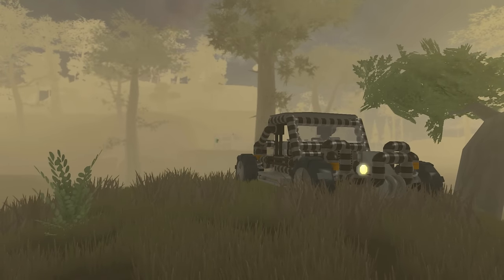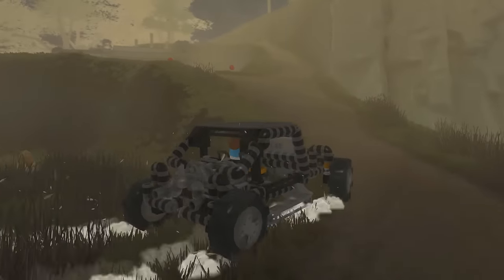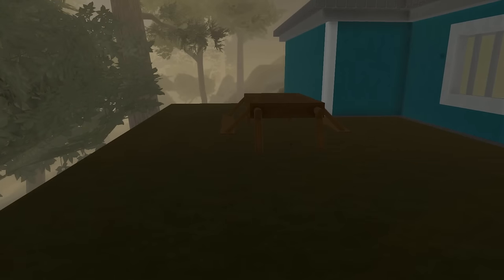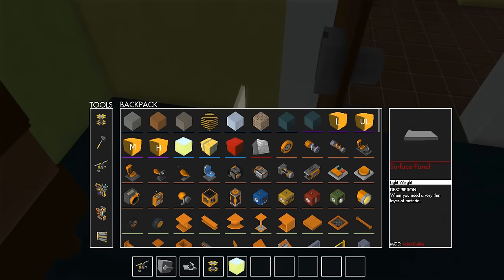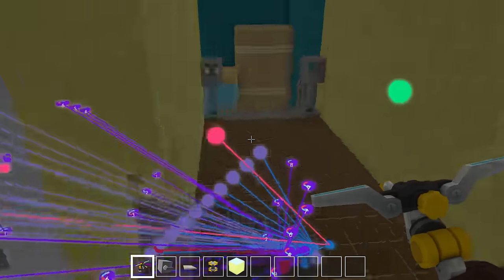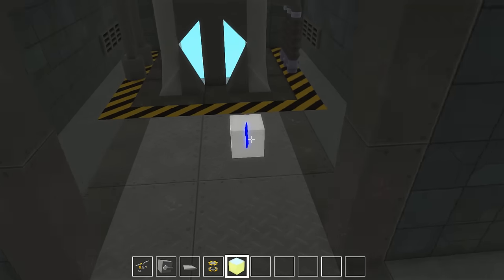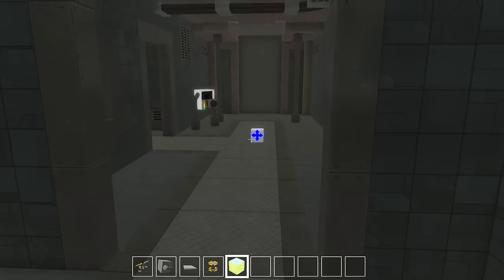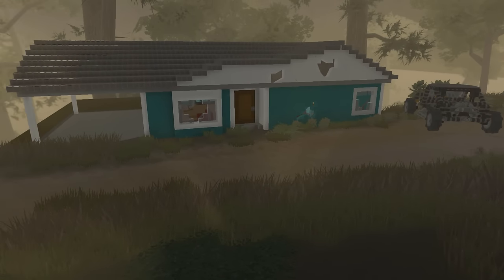SECRET BUNKER! - Scrap Mechanic Apocalypse World [Ep. 2]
A Fallout style vintage House with a secret Bunker hidden under it! This house is run down and grimy while the Fallout Shelter is Futuristic and contains a Reactor and a Cryogenic Pod or Stasis Pod! This is part of my Post Apocalypse World and Map!

Support SpyCakes!